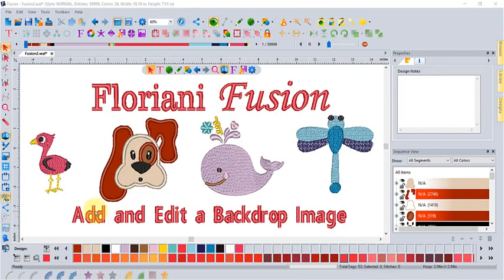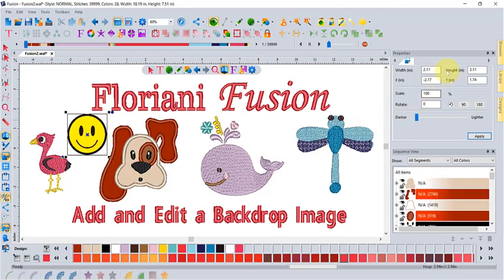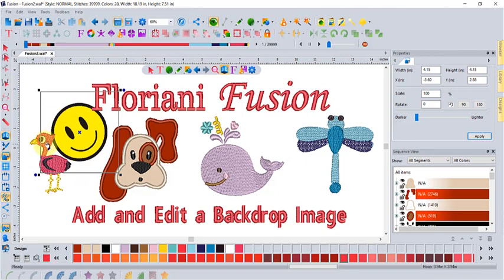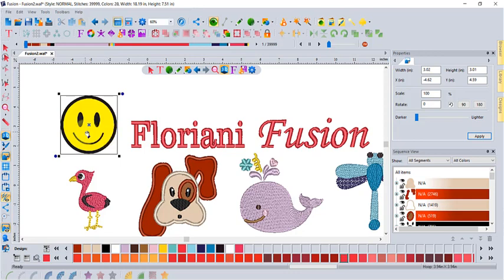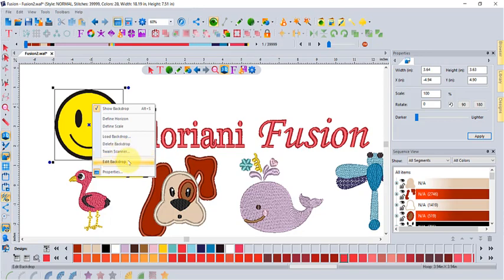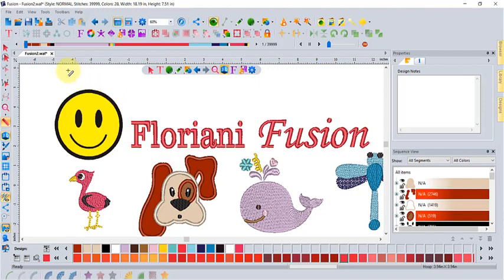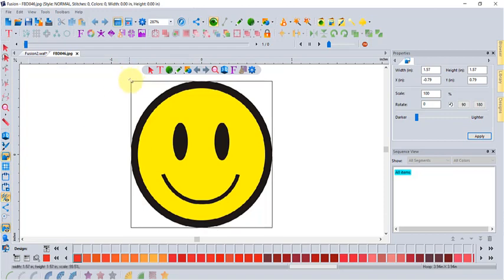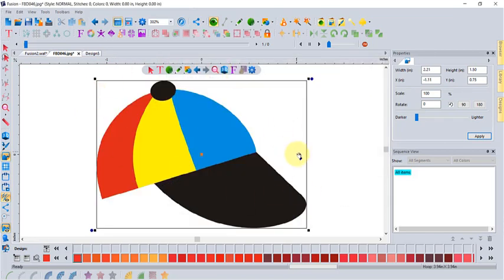Backdrop Tool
This is the tool you use when you want to add an image to your workspace like a .jpg or .bmp.  Learn to use this tool to select the backdrop image and change its size or adjust the angle.